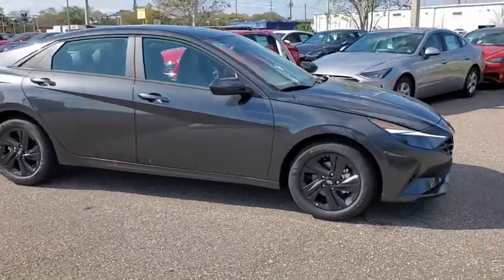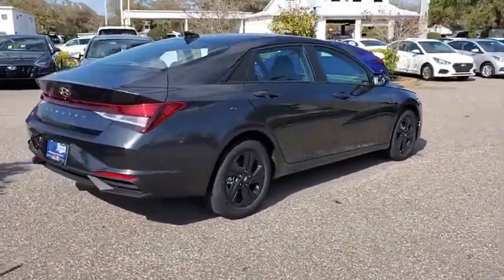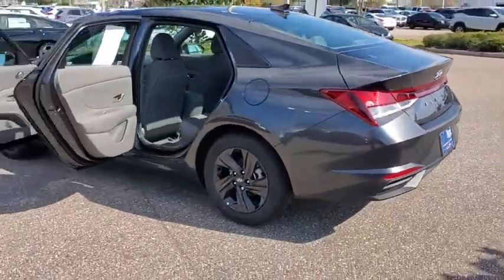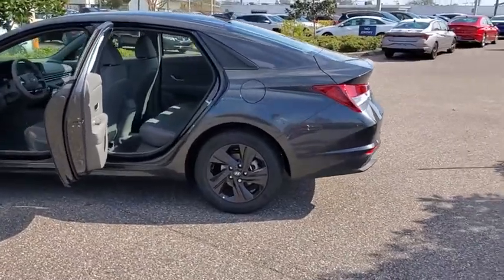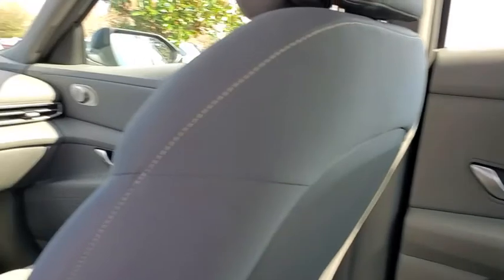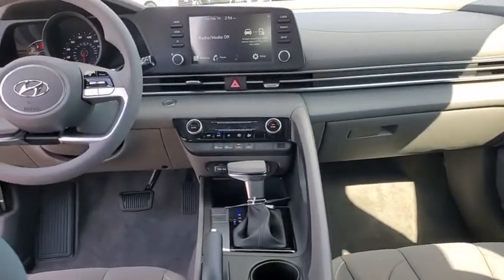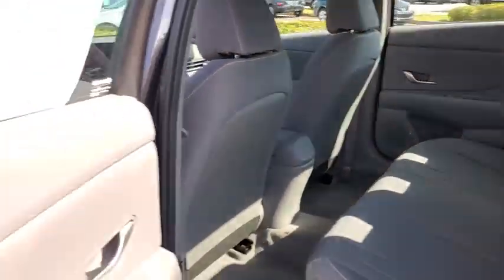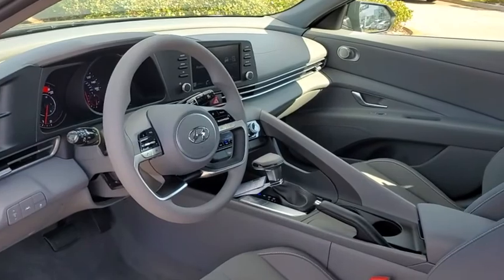2021 Hyundai Elantra St. Petersburg, Tampa, Clearwater, Palm Harbor, Largo, FL MH020994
Portofino Gray New 2021 Hyundai Elantra available in St. Petersburg, Florida at Crown Hyundai. Servicing the Tampa, Clearwater, Palm Harbor, Largo, FL area.

Crown Hyundai
5301 34th St. N.